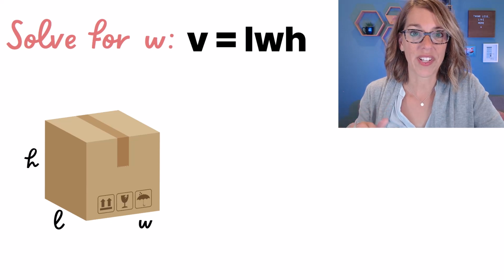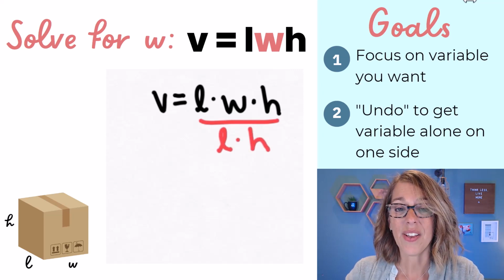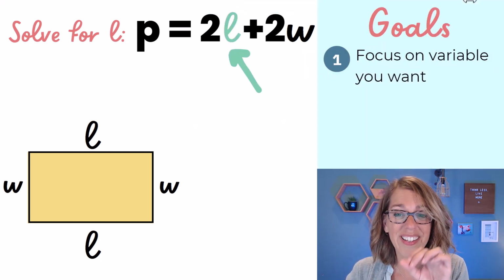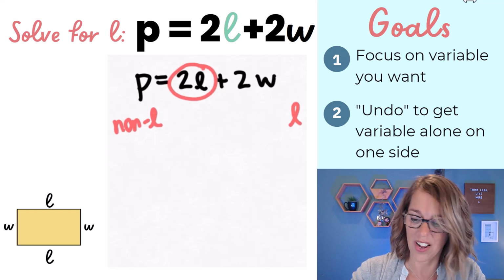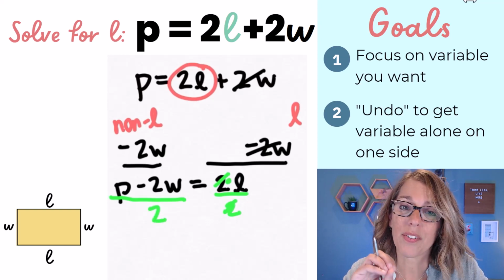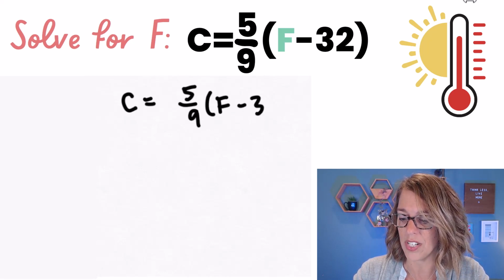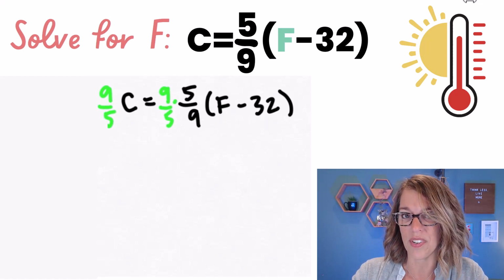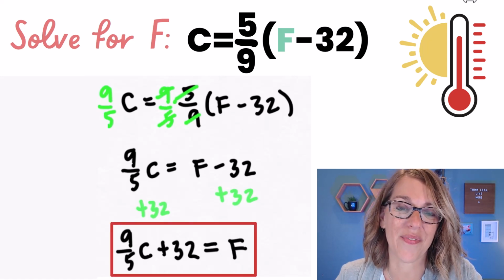How to Solve Formula Equations | Solve a Formula or Literal Equation for Another Variable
Let's solve formulas for another variable.  Formulas are also known as literal equations.  You'll learn how to solve the volume formula for variable w, the perimeter formula for variable l, and the Celsius to Fahrenheit conversion formula for F.  Learn how to solve an equation with multiple variables for one of the variables as you solve formulas and literal equations.

⏰ *Time Stamps*
0:00 Solve Volume Formula for w
1:17 Solve Perimeter Formula for l
3:20 Solve Celsius to Fahrenheit Formula for F